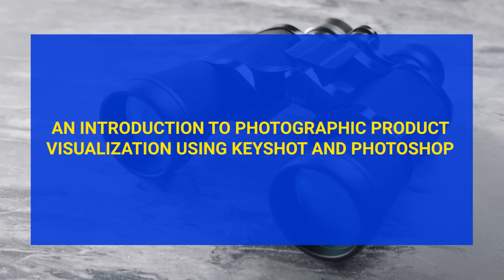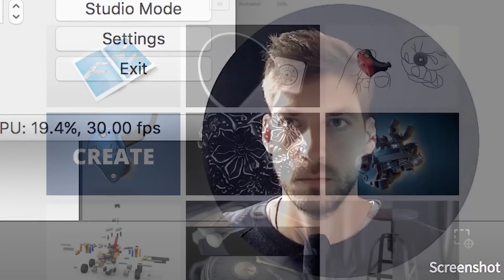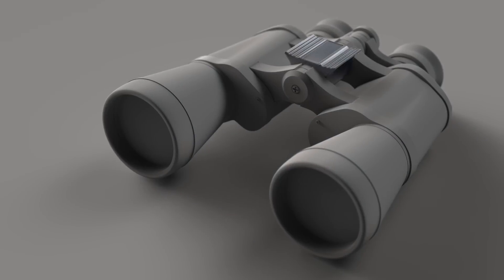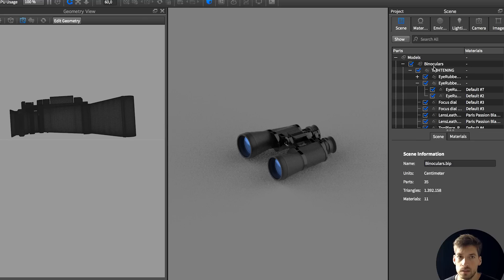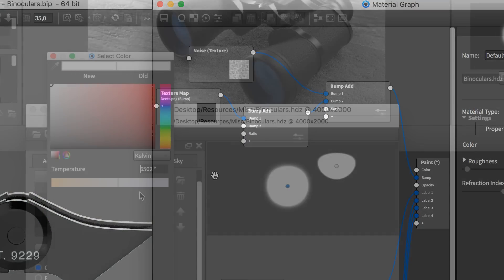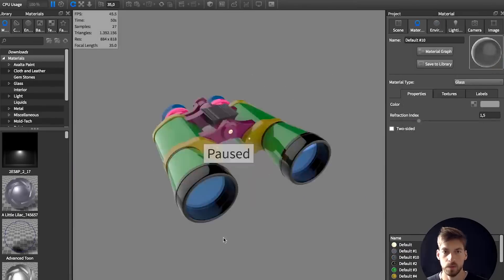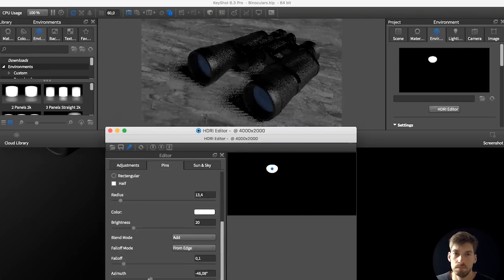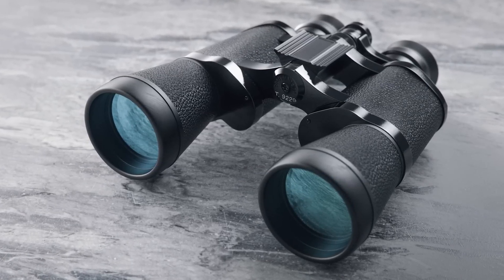An introduction to photographic product visualization using KeyShot and Photoshop (Trailer)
A downloadable step-by-step video guide showing you how to create a photographic product visualization using KeyShot and Photoshop.

In this course, bite sized videos leads you comfortably through model import over custom material creation, composition and staging, tailor-made lighting to output and final post processing with tips and tricks to get a photographic look. Wether you’re beginner or intermediate user of KeyShot, I’m certain you’ll gain new skills that will leverage your future work.

Includes:

+ 2h 45m of detailed step by step video with voiceover

+ All project files including 3D model, texture images, KeyShot Package and layered Photoshop PSD.

Prerequisites:

+ KeyShot 6 Pro or above

+ Adobe Photoshop

+ A basic understanding of KeyShot. This playlist will give you the necessary skills.

Course content:

The course is divided into 7 main chapters, all important for the final outcome. The chapters are divided into bite sized follow along instructional videos on how to create the exact visualization of the binoculars you see here on this site. The 7 chapters are:

Model import and preparation (18m)
     Import
     Preparation
Custom material creation (1h 17m)
     Hard plastic rough
     Lenses
     Soft Plastic
     Leather
     Geometry Editor
     Black Paint
     Screws
     Hard Plastic Shiny
     Labels
Staging and composition (18m)
Custom lighting setup (16m)
Final Adjustments (8m)
Output (6m)
Post processing (22m)